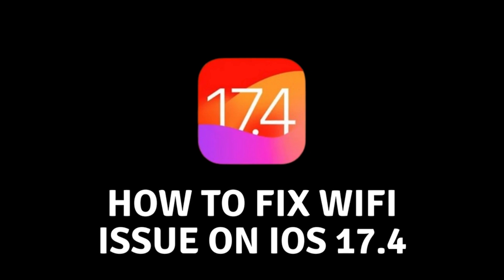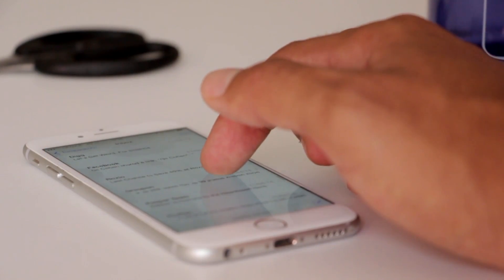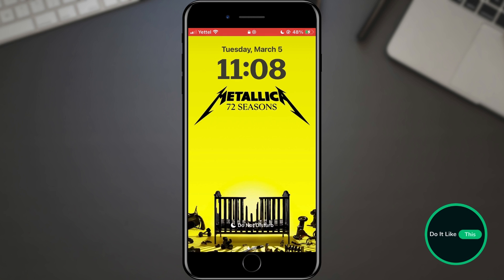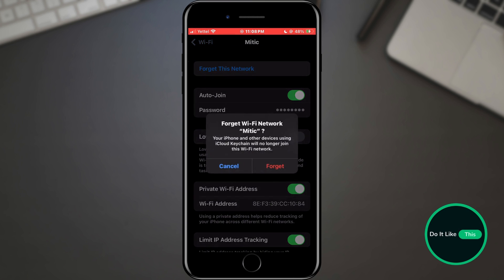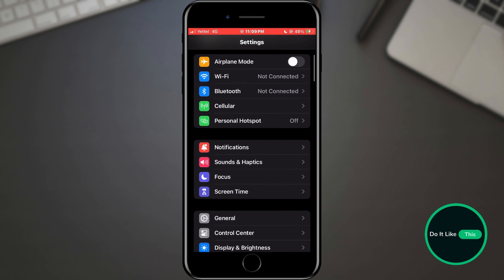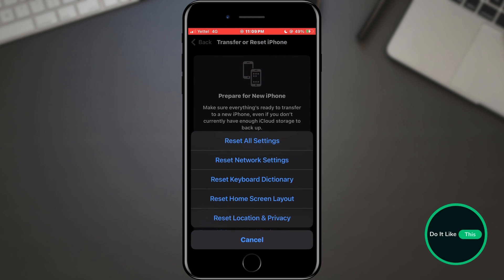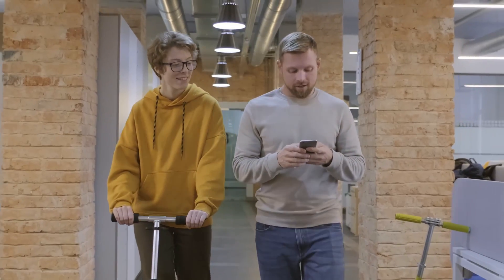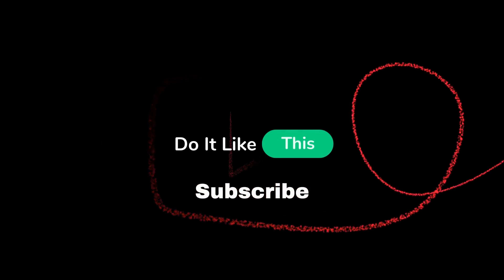iOS 17.4 - Fix WiFi Issue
Are you facing WiFi connectivity problems after updating to iOS 17.4? In this video, we've got you covered with a comprehensive troubleshooting guide to resolve WiFi issues on your iPhone or iPad. From basic steps to advanced techniques, learn how to tackle common WiFi problems effectively. Watch now and say goodbye to WiFi woes with our easy-to-follow solutions!